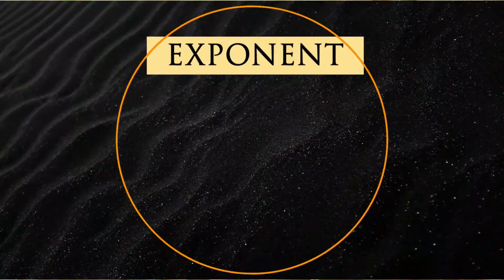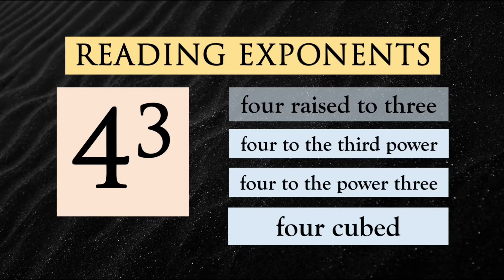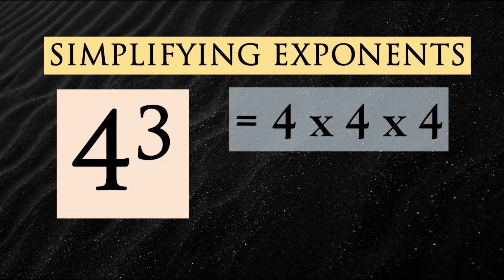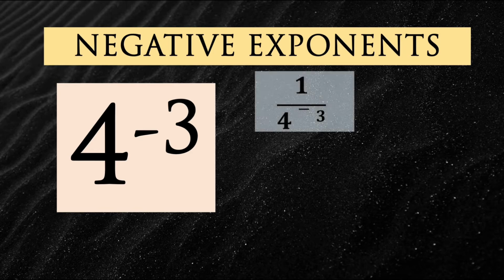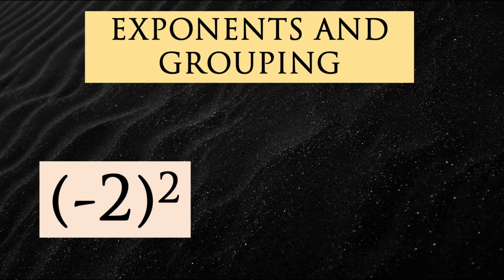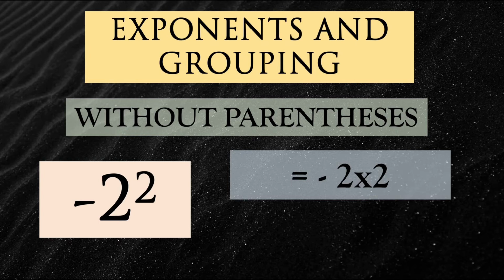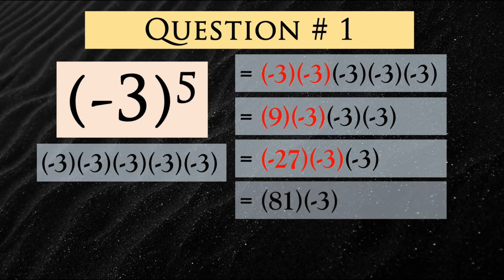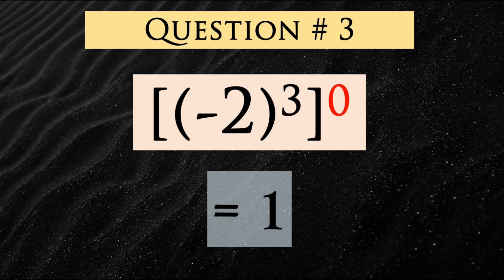Exponents | Simplifying Exponential Expressions | Math Series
Happy New Year guys! Welcome back to our Math Series, we'll start 2021 with exponents.

Enjoy watching and I hope this video would help you compute any math problems involving exponents.

MUSIC
Fireworks by Nagaty Studio - Sound Effects